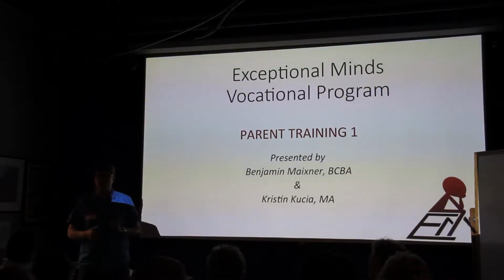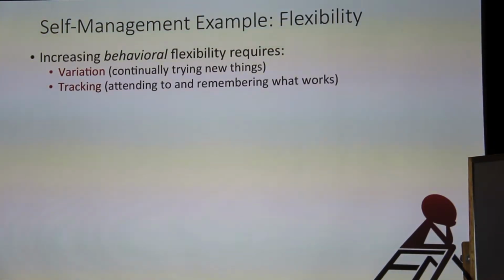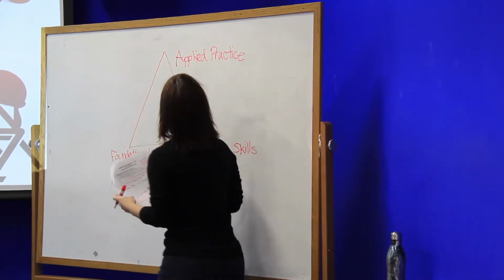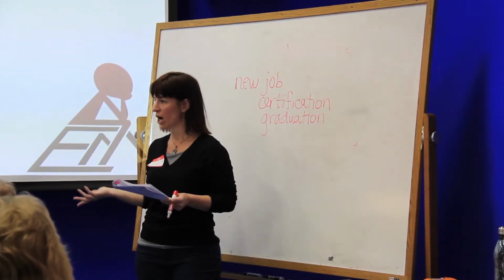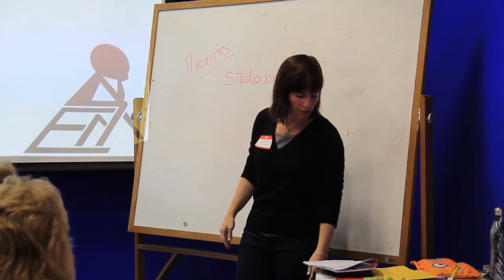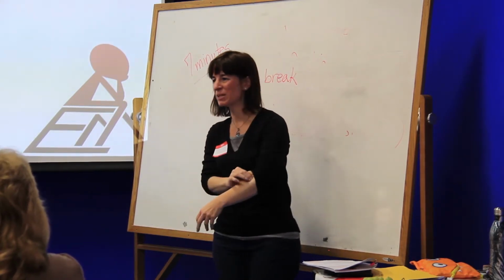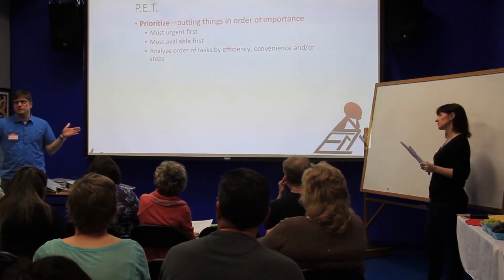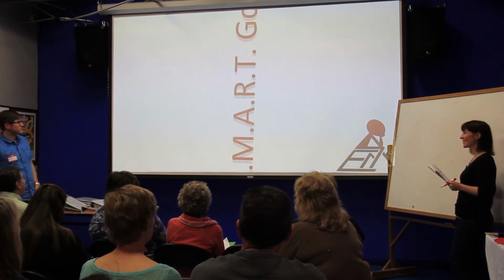EM Parent Meeting- Feb 12- 17- part 1- "Work Readiness for our students"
"Work Readiness for our students.
Learn from EM Instructors how to keep those skills current and active at our first ever interactive parent training."

What is Exceptional Minds?
California nonprofit of the year, Exceptional Minds is a professional training academy and studio for visual effects artists and animators on the autism spectrum. Based in Los Angeles, we are a nonprofit organization with a mission of employability, self-sufficiency, and inclusion. Our academy provides individuals on the autism spectrum with the technical and behavioral skills required for employment in the entertainment fields of digital arts, animation, and post-production visual effects. Our studio provides hands-on experience and employment opportunities for our artists working with the likes of Disney, Marvel, ILM, Sony, Warner Bros, Netflix, Amazon, and many others. Our guiding principle is the quest for inclusion and opportunity, paving the way for our students and graduates to thrive.

Enjoy the exceptionalminds video featuring a discussion on autism, education, and digital arts.

Exceptional Minds Mission:
To cultivate the talents and skills of artists on the autism spectrum to facilitate their employment, self-advocacy and sharing of stories.